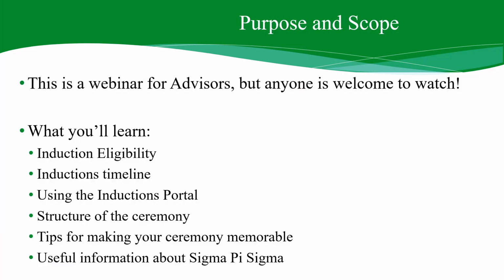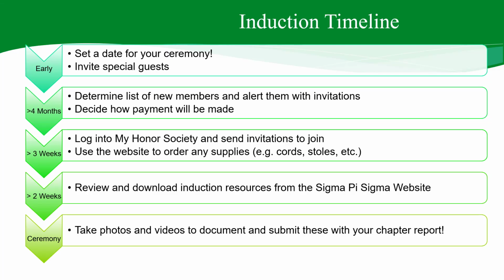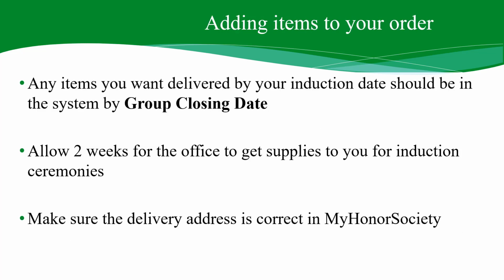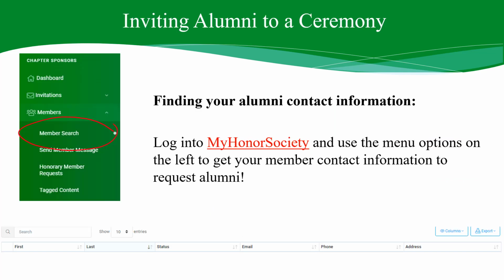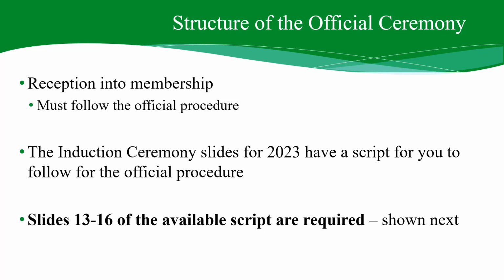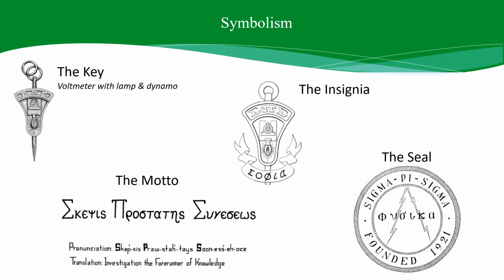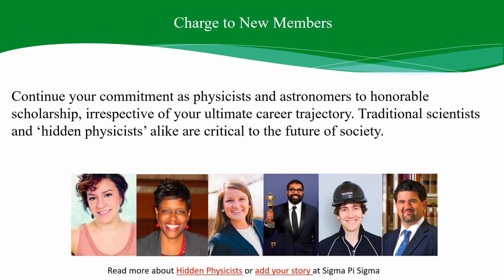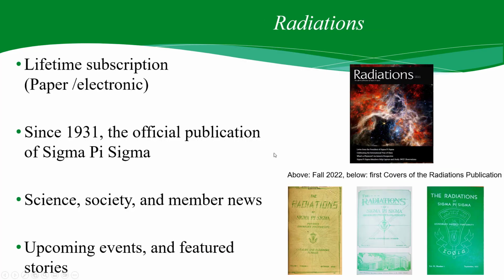HowToSigmaPiSigma 2023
Are you curious about Sigma Pi Sigma, the physics and astronomy honors society? This webinar gives a short history of the society, features tips on how to host an induction at your school, and discusses how to start a chapter!